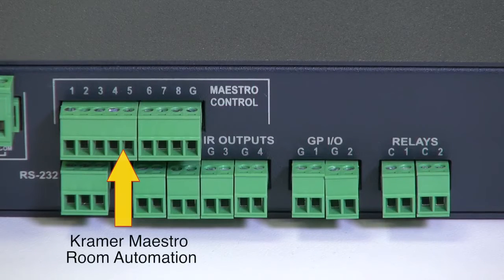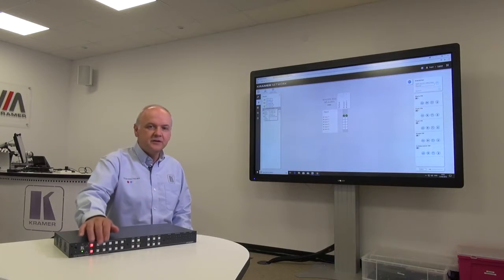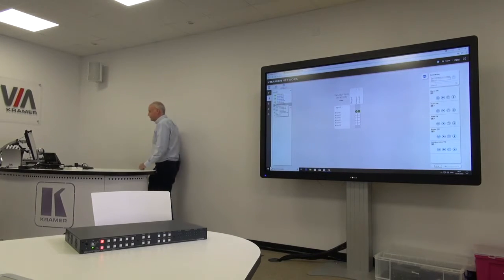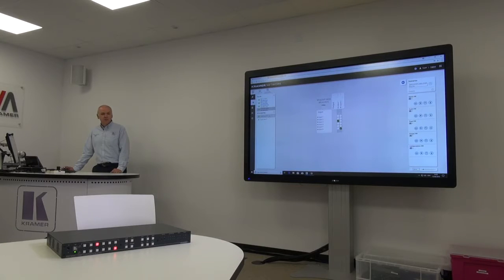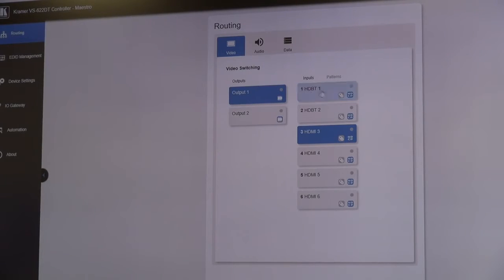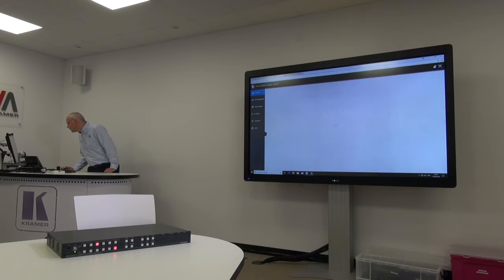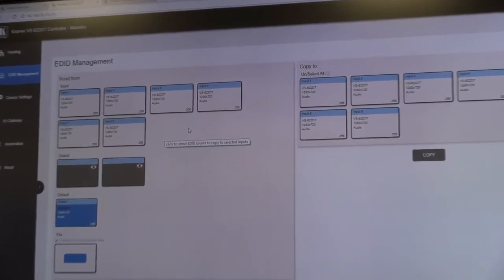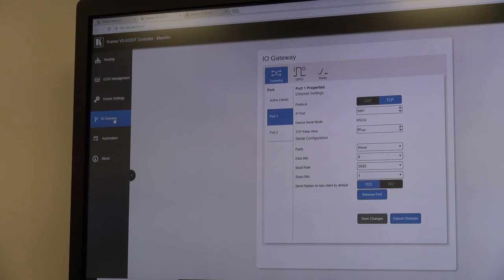Kramer VS 622DT 6x2 HDMI HDBT Matrix with Maestro Room Automation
KRAMER사의 마에스트로 룸오토메이션 기능을 갖춘 4K60(4:2:0) HDMI/HDBaseT 6IN 2OUT 매트릭스 스위처 VS-622DT소개입니다.